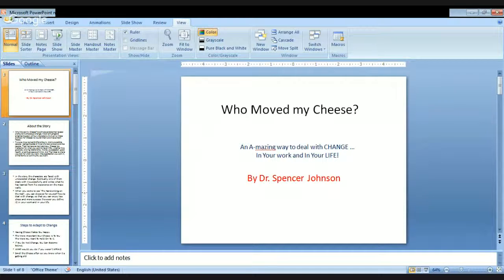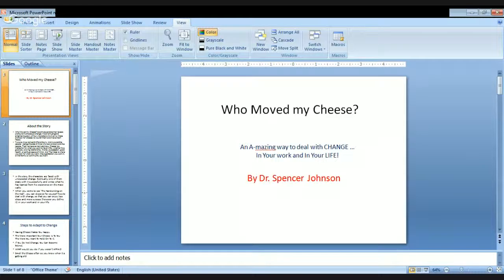Learning by Saying 26May2016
Speaker : Sri
Topic: Based on Book "Who Moved my Cheese?"
An A-mazing way to deal with CHANGE …
In Your work and In Your LIFE!